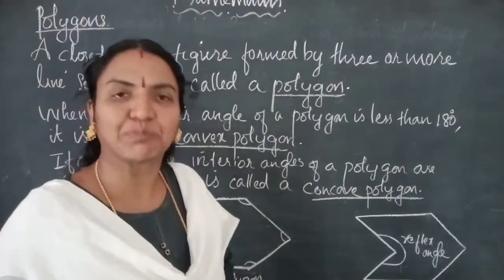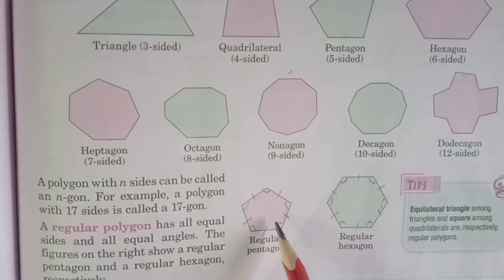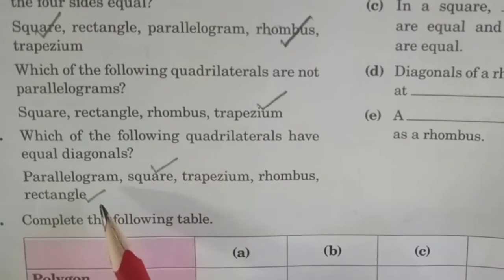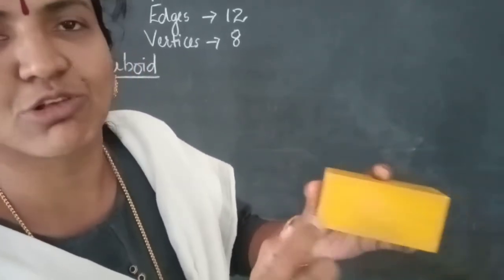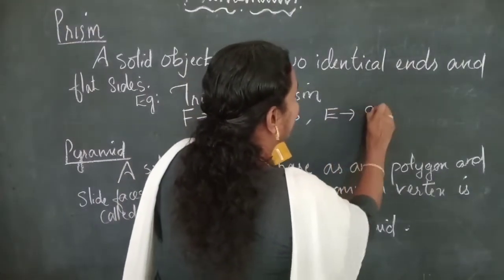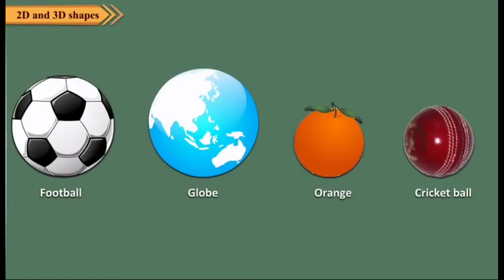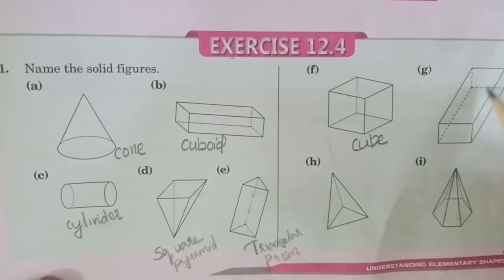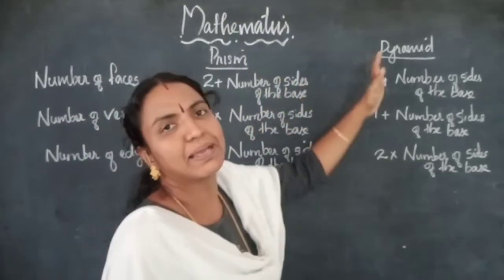Class 6 Understanding Elementary Shapes Part 3